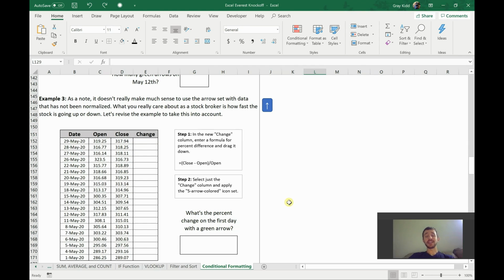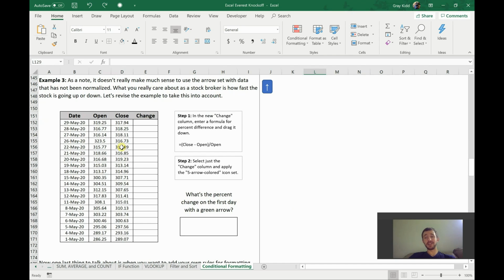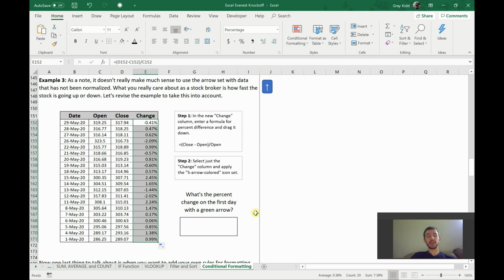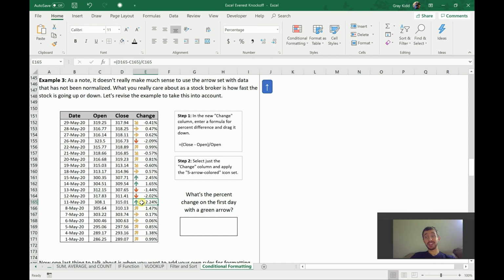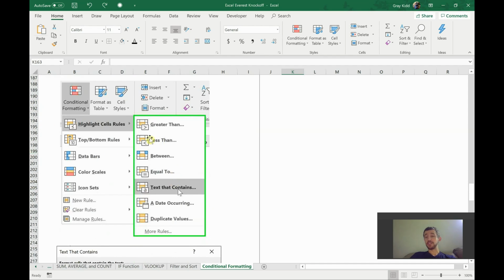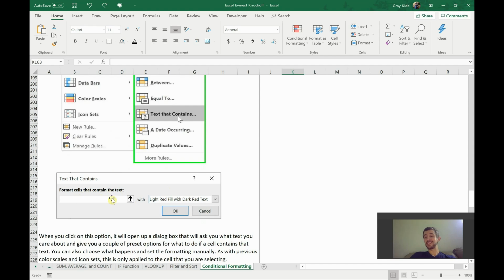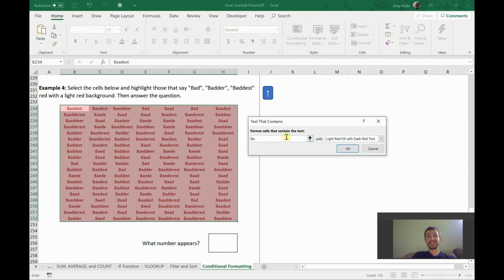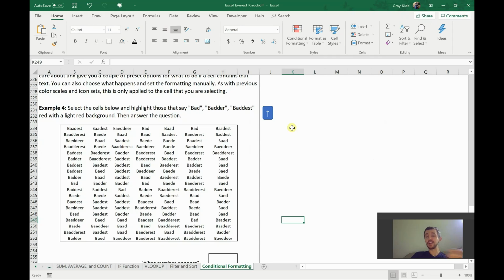Conditional Formatting: Part Deux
Conditional Formatting can work based on several different criteria. One of those is text. In fact, most of the examples that you have seen in these videos used Conditional Formatting based on text to determine when to highlight things green or red for correct or incorrect answers. This is not always necessary, but it can make things easier to understand visually which is quite nice when you are looking at a huge Excel sheet.